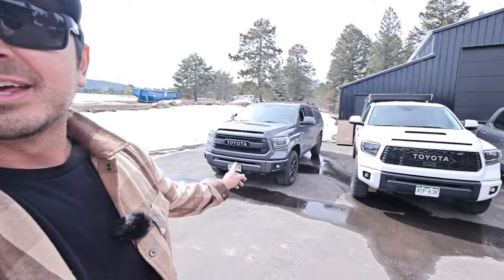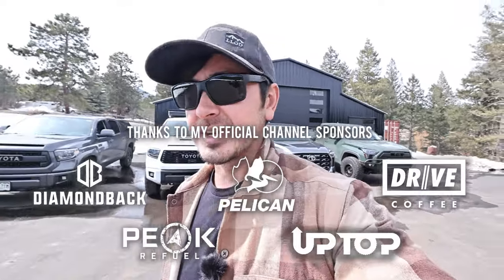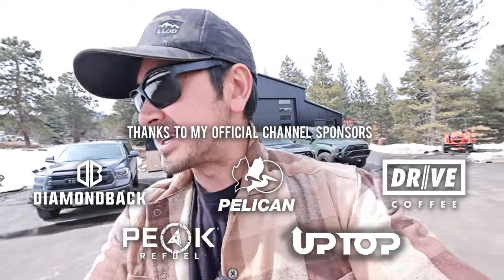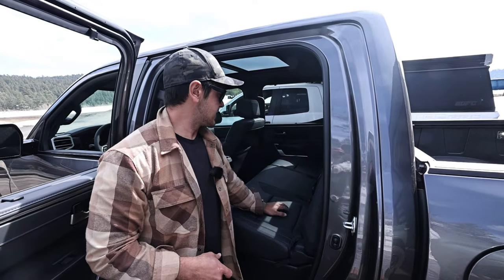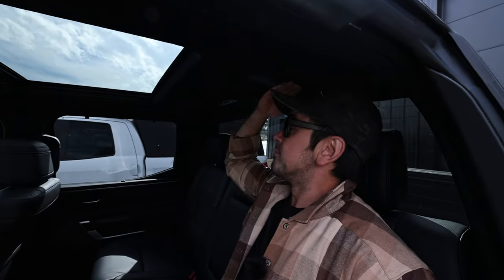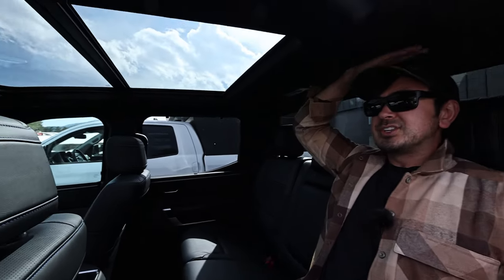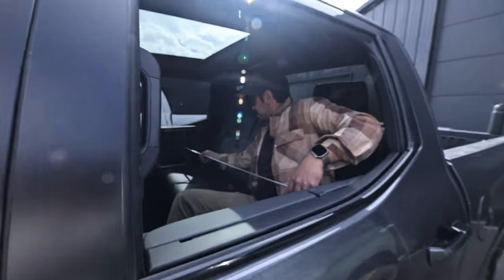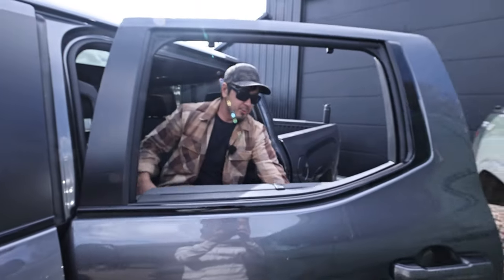WHICH TUNDRA Is Right For You? Old Toyota Tundra Vs New, CrewMax to DoubleCab, Trims, Storage, etc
Some stuff in my green tundra below

Bolt Cutters
Some of my favorite relatively cheap gloves
Maxtrax Recovery Boards
Little Shovel
Favorite Do it all axe (fiskars 28" chopping)
Little Chair
Tire Repair Kit
Recovery Strap
Snow Broom
Compact Backpack
Safety Vests
LED Flare
Grayl Water Filter
Boonie Hat
Benchmade Adamas
Tundra Console Tray
Cash Clip
Pepper Spray
Resqme Tool

Sometimes specs on paper don't mean much. In this video I'm comparing both the 2nd Gen Tundra (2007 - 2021) to the 3rd Gen Tundra (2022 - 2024+) in terms of size, space, storage, features, etc. The trucks have changed quite a bit through the years, and there is some good and bad on the new 3rd Gen Tundras. Ever wondered if the backseat room is big enough in a 3rd Gen Tundra Double Cab? check the video. Every wondered what the real differences were between the trim levels like SR5, Limited, Platinum, or 1794? Check the video for all things Tundra

0:00 Tundras Overview
5:40 Seat Setup
7:20 Backseat Time
9:15 3rd Gen CrewMax
12:36 2nd Gen DoubleCab
14:10 3rd Gen DoubleCab
16:26 Bed Sizes Measured
20:10 3rd Gen vs 2nd Gen Other Things
20:45 Under Seat Storage Compared
26:55 Trims Compared